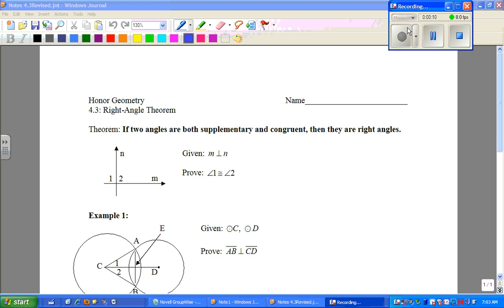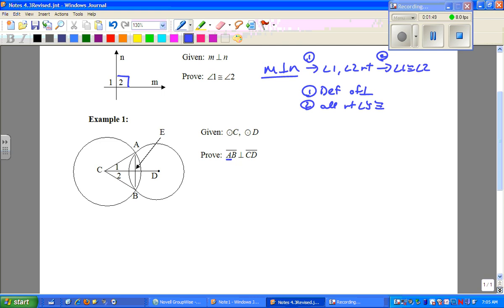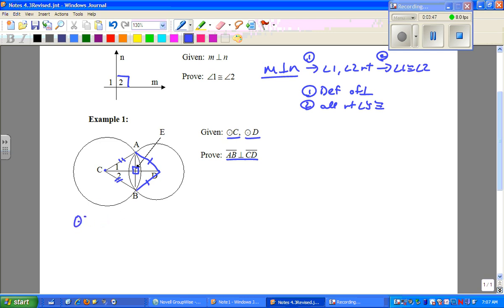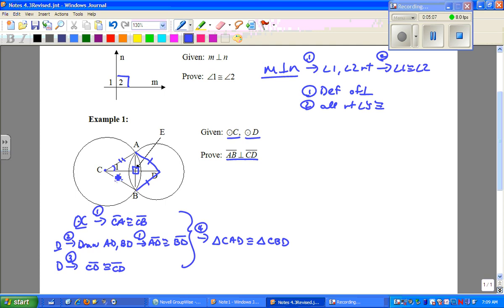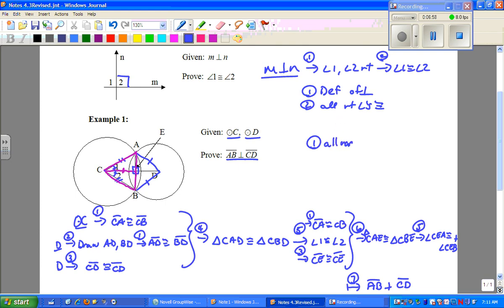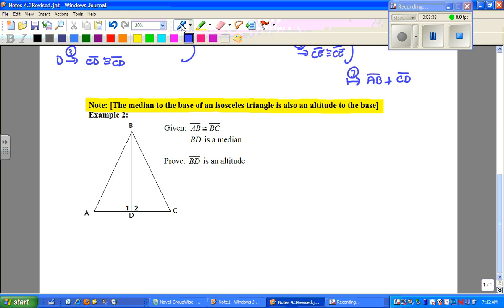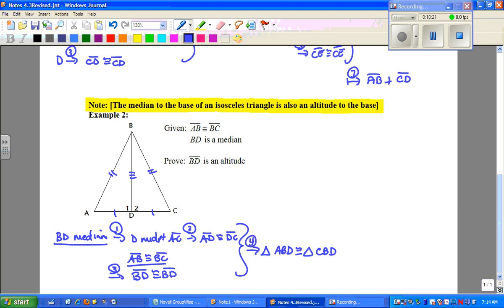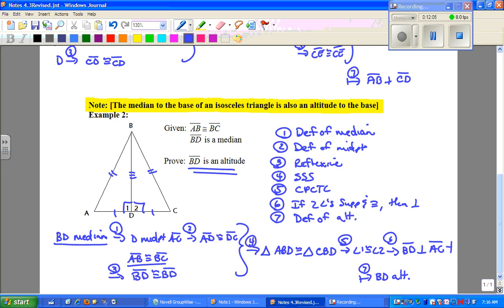ATHS Honor Geometry Video 4.3 Right Angle Theorem.wmv